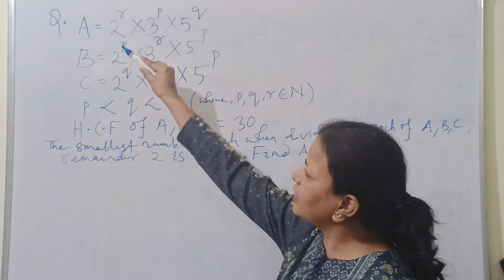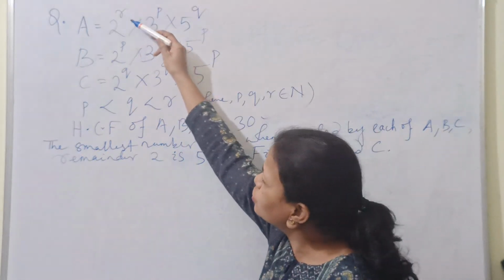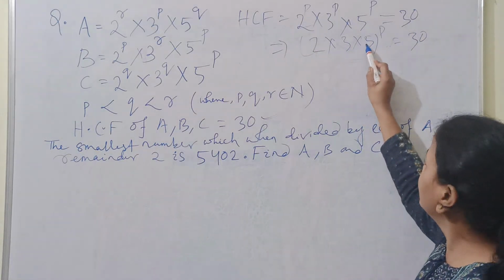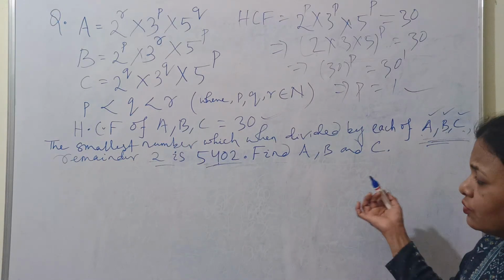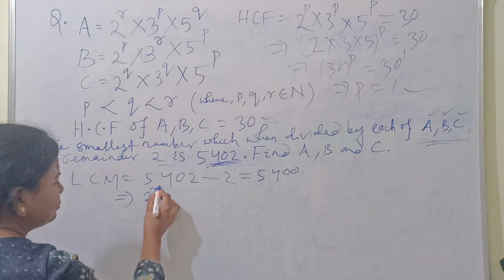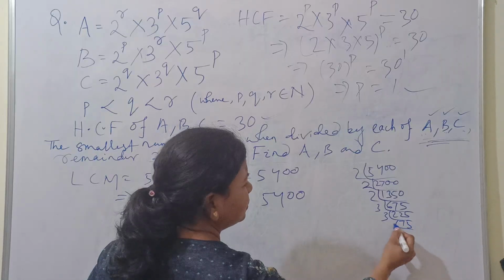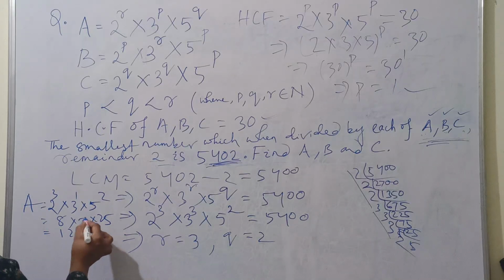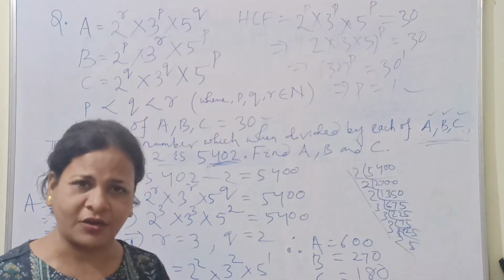HCF LCM based word problem